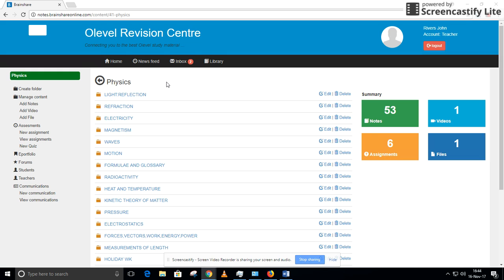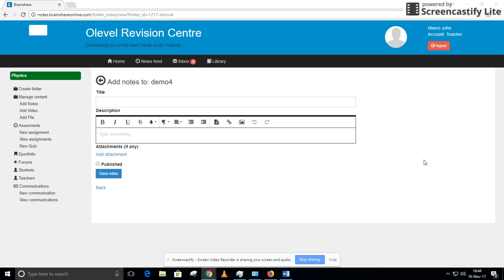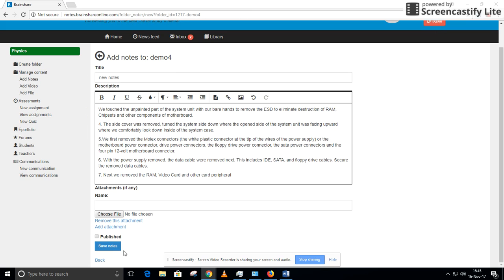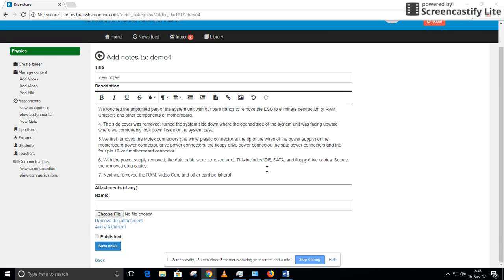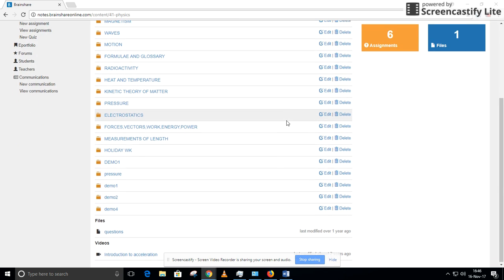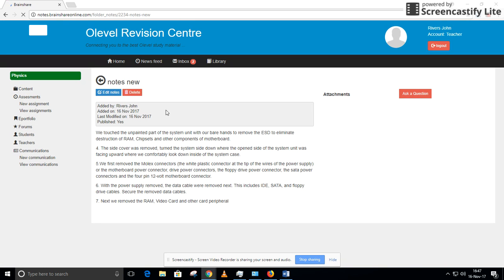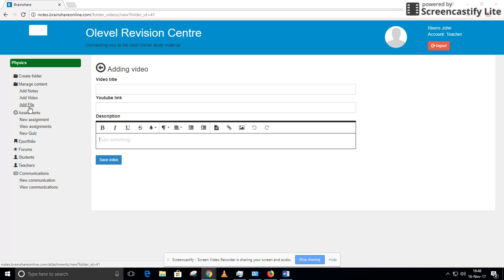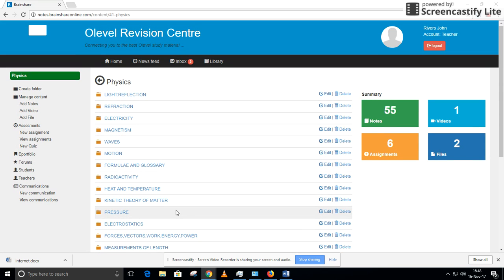How to add content notes, video, file (teacher's account)